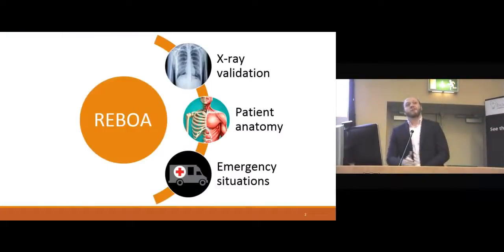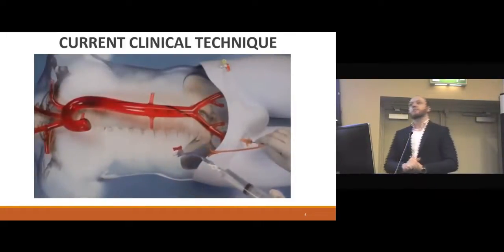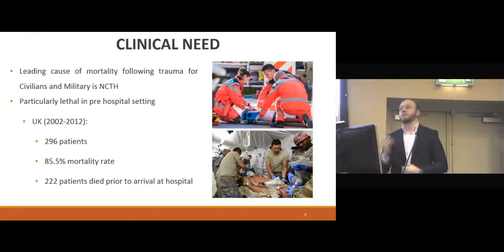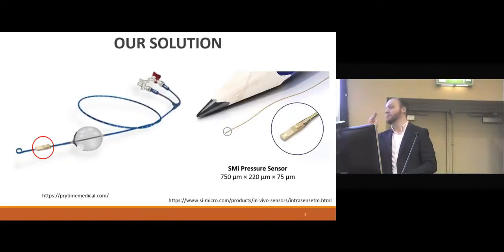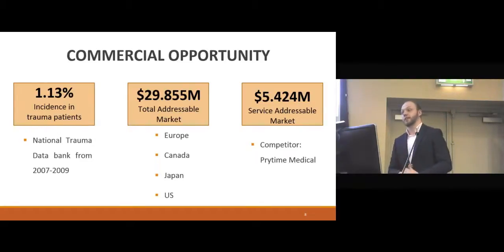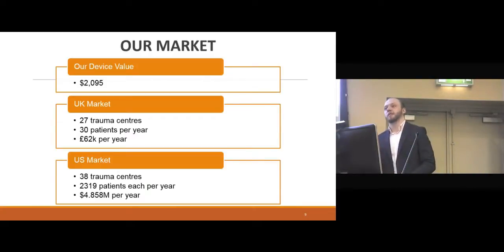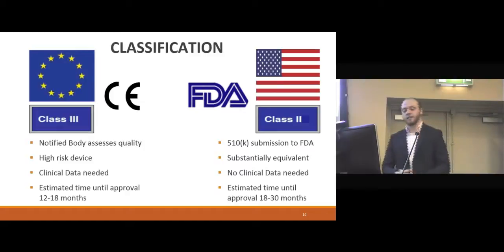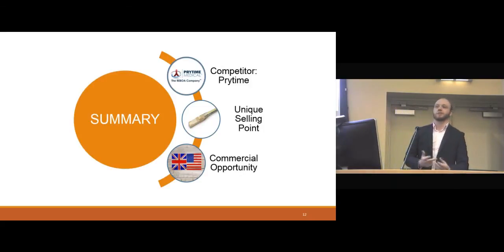UCC Biodesign 2018: ReSense: improving resuscitive balloon occlusion through sensing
This project looks to improve the reliability and safety for resuscitive balloon occlusion for aortic rupture.This presentation is part of the University College Cork biomedical design seminars which took place as part of the Cork University Hospital Grand Rounds series on November 28, 2018.